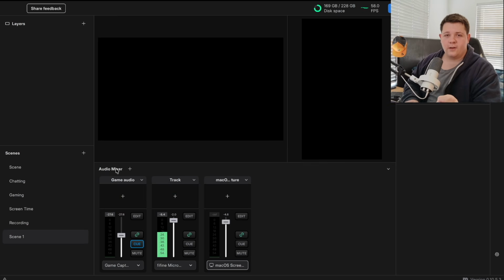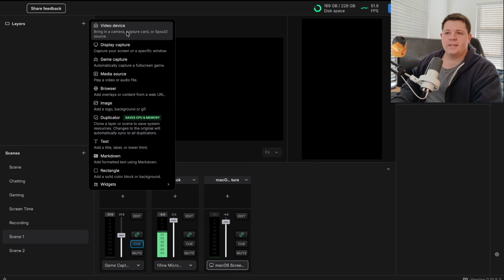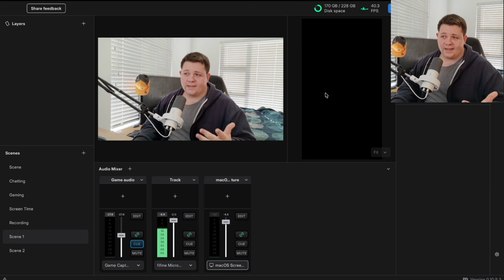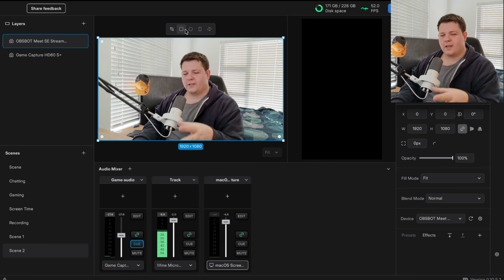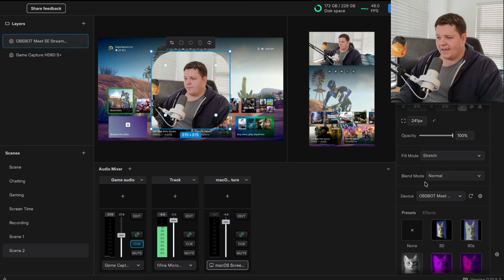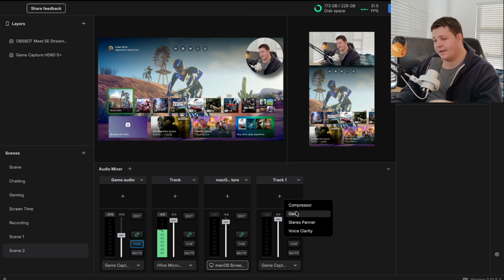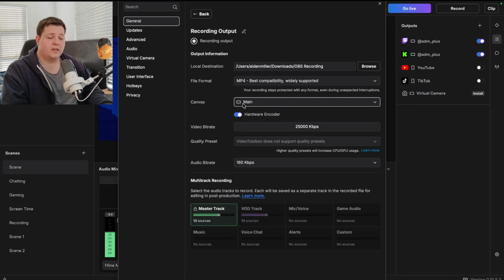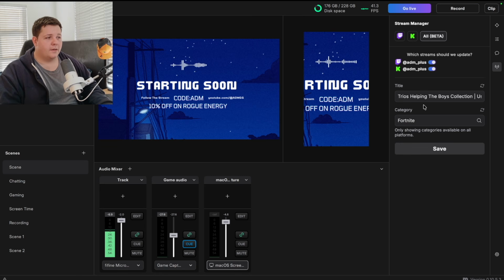How to Setup Meld Studio For Live Streaming & Recording (Full Easy Breakdown)